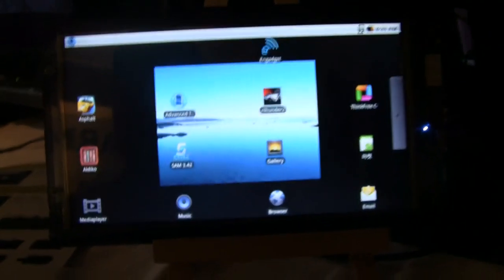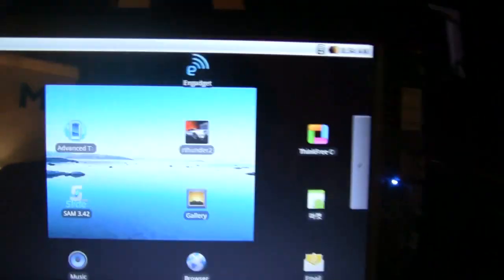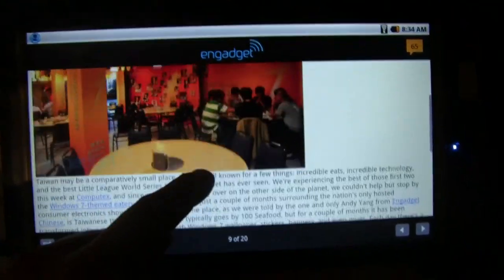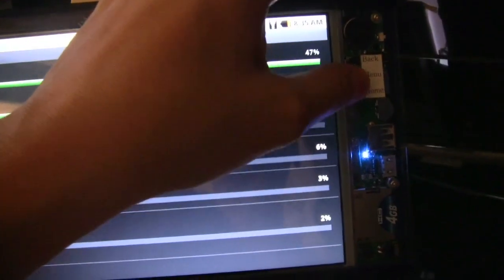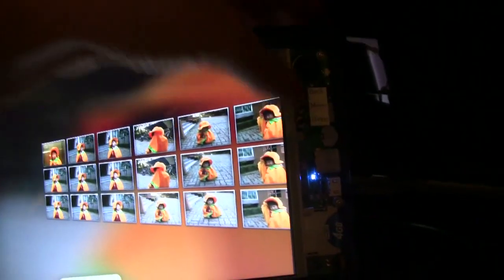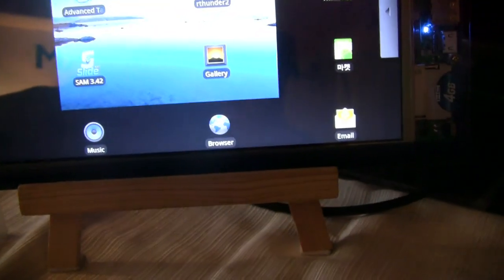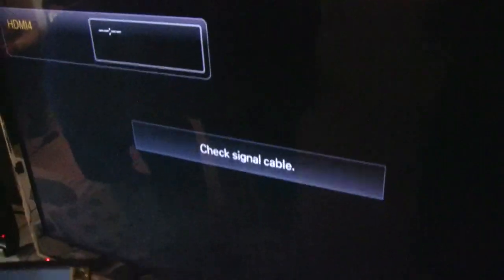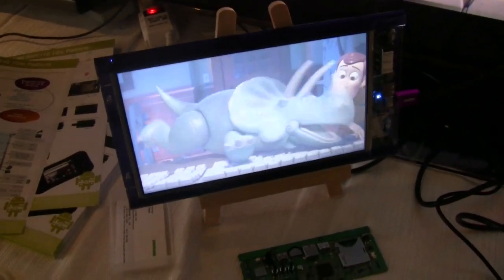Hard Kernel Odroid-T Tablet Hands On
- We are going hands on with the Hard Kernel Odroid-T tablet which is based on an ARM Cortex A8 processor